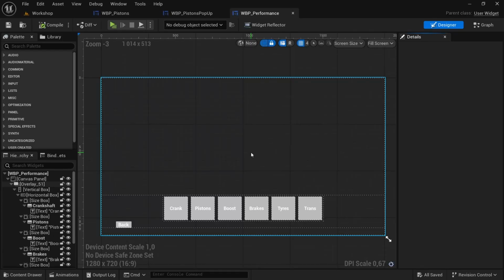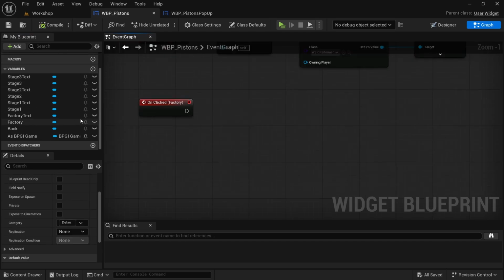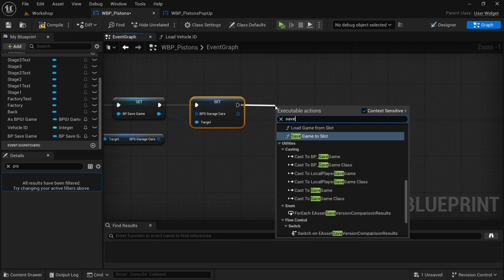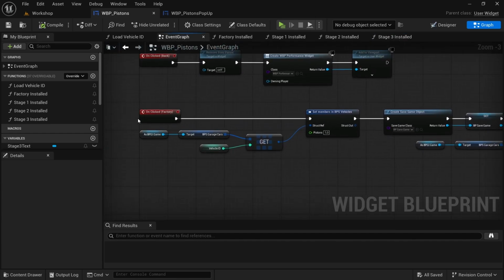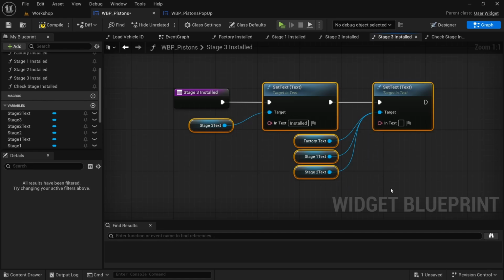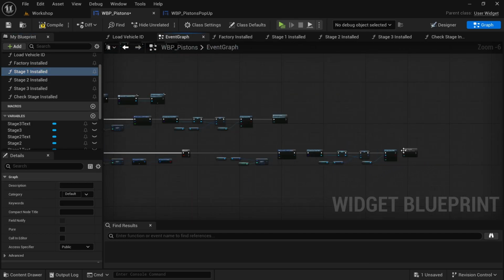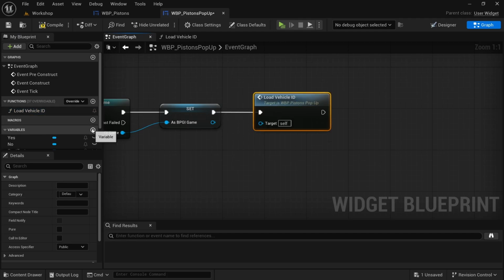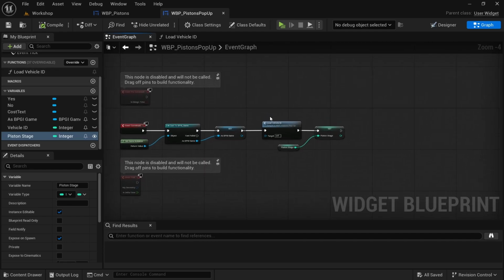Workshop Level: Vehicle Upgrade (Part 01)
0:00 - In this video...
0:11 - Set workshop level as editor default
0:28 - Set up basic navigation in the performance widget
1:24 - Set up code in the Pistons upgrade widget
14:14 - Add basic code to the Pistons purchase widget
15:50 - Add finishing/final code to the Pistons upgrade widget